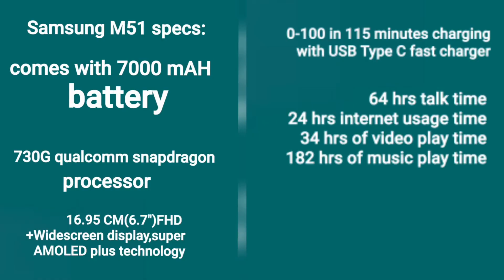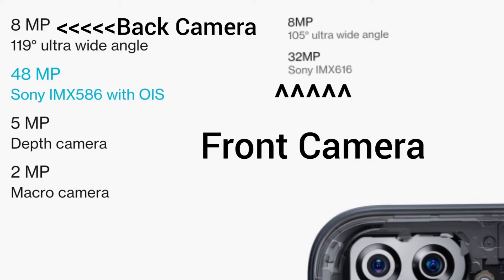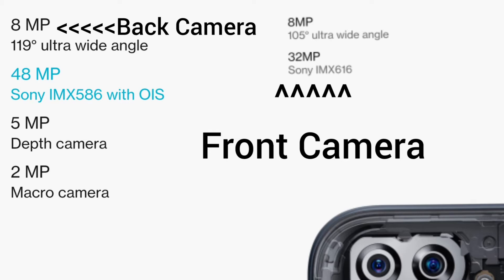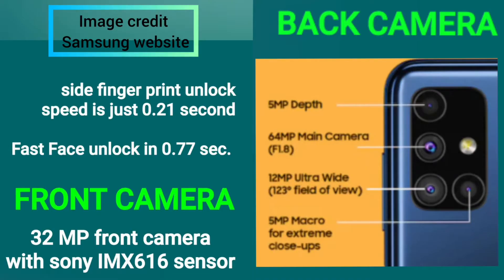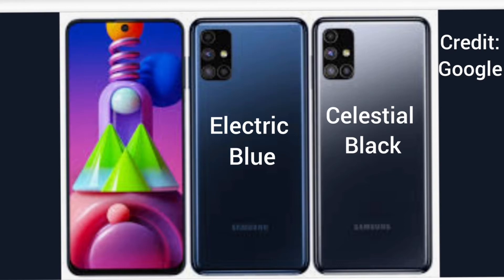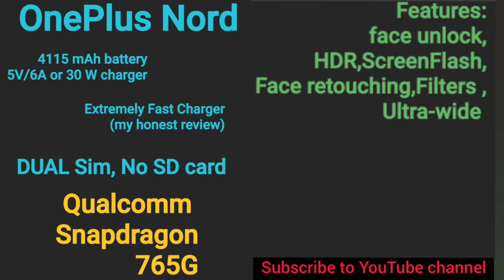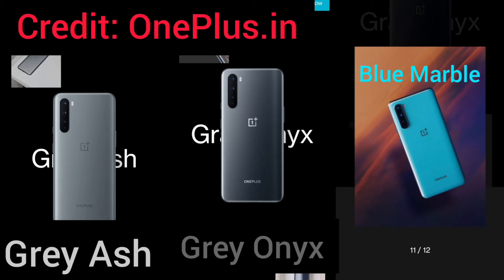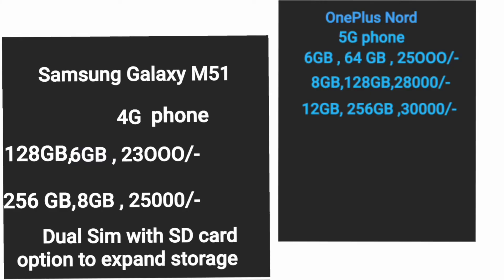M51 v/s Nord | which one to purchase ? |everything that you need to know |kTech by K | Tech Review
This video gives you description about which mobile phone you should if u r confused b/w OnePlus Nord and Samsung Galaxy M51.

music used in this video is non - copyright music taken from YouTube

Follow kTech by K on Instagram.